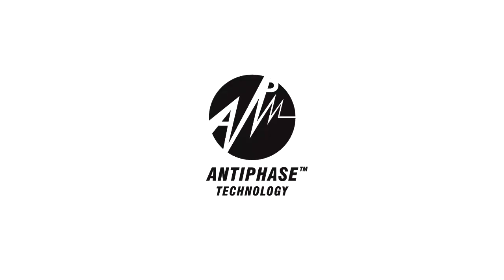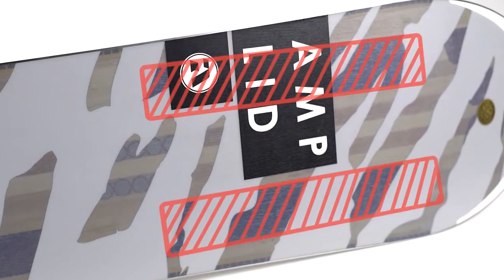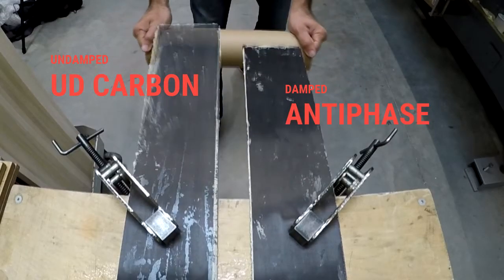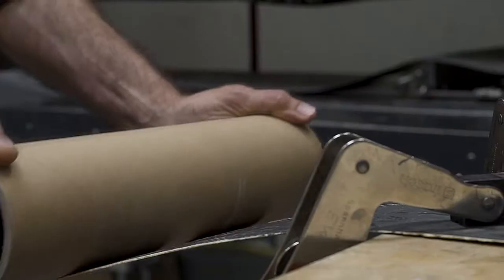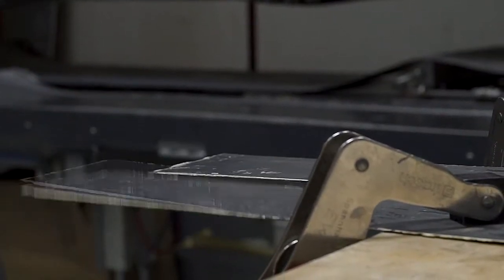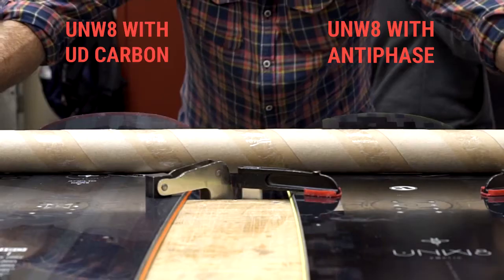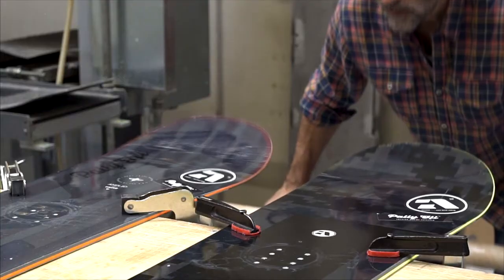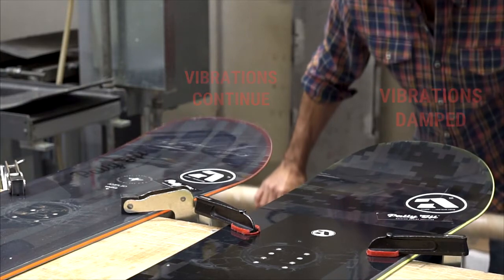Amplid Antiphase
Antiphase is a revolutionary new damping technology, developed in-house by Amplid, which works like noise cancelling headphones to disrupt vibrations and reduce chatter. to find out more.